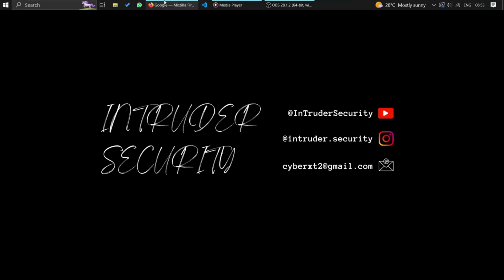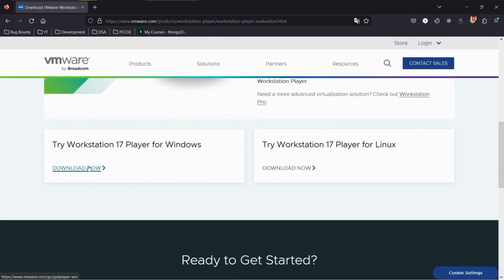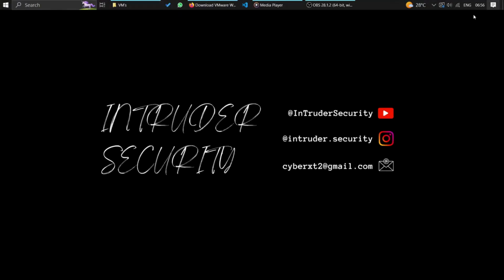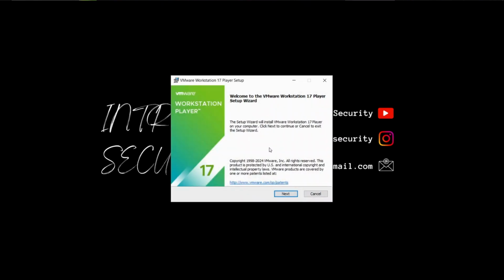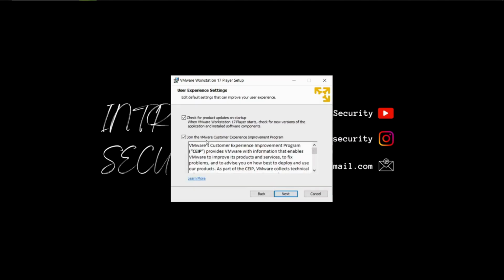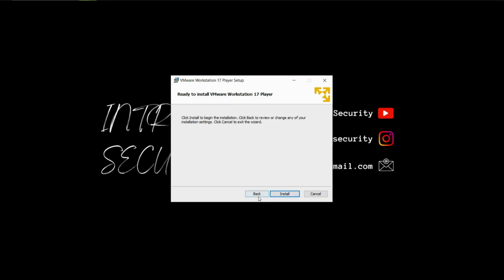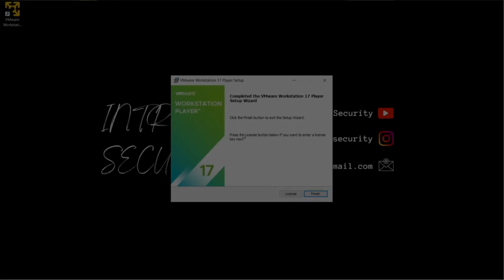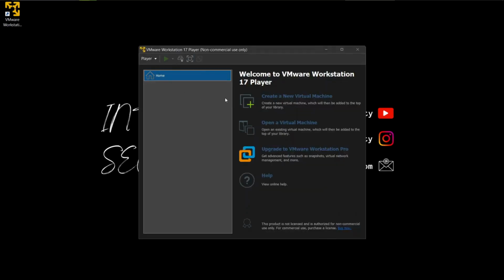How to install VMWARE workstation player on windows for FREE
🔧 How to Install VMware Workstation Player on Windows [Free Version] 🔧

Looking to set up virtual machines on your Windows system? In this step-by-step tutorial, learn how to install VMware Workstation Player, the free version, on your PC!

🔹 Overview:
VMware Workstation Player is a powerful tool for running virtual machines on your computer, and the best part is, it offers a free version called VMware Workstation Player. In this tutorial, we'll guide you through the installation process, from downloading the installer to launching VMware Workstation Player on your Windows system.

🔹 Topics Covered:

Installing VMware Workstation Player on your Windows PC
Customizing installation options (if needed)
Launching VMware Workstation Player after installation

🔹 Timestamps:
0:00 - Introduction
0:39 - Downloading VMware Workstation Player
1:13 - Installing VMware Workstation Player
2:34 - Launching VMware Workstation Player
2:50 - Conclusion

If you encounter any issues during the installation process or have any questions about VMware Workstation Player, feel free to leave a comment below, and we'll do our best to assist you!

If you found this tutorial helpful, be sure to give the video a thumbs up, share it with your friends, and subscribe to our channel for more tech tutorials and guides.

🔹 Keywords (for SEO):

VMware Workstation Player installation
How to install VMware Workstation Player on Windows
Free virtual machine software for Windows
VMware Player download
VMware Workstation Player tutorial
VMware Player setup guide
Virtualization software for Windows
Windows virtual machine installation

We hope this tutorial helps you get started with VMware Workstation Player on your Windows system.